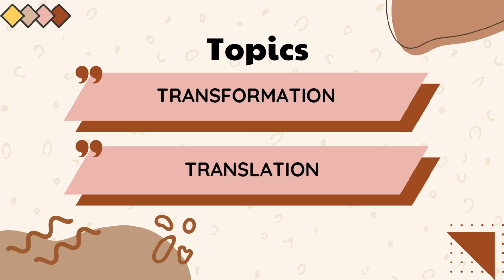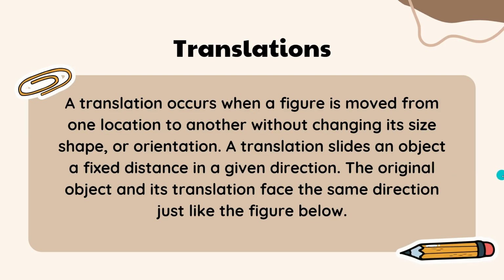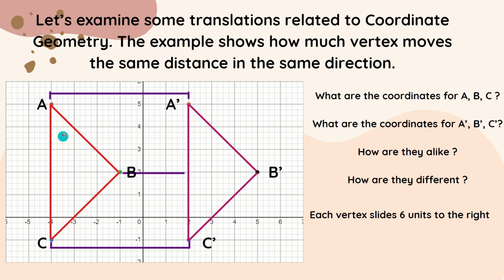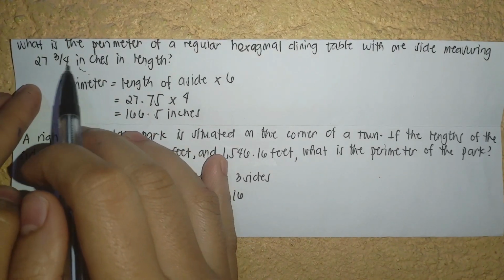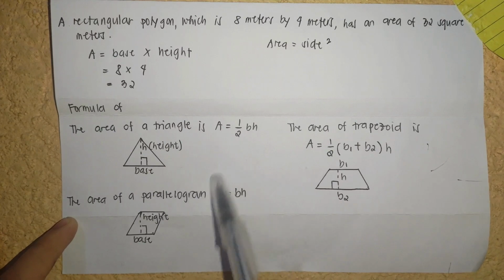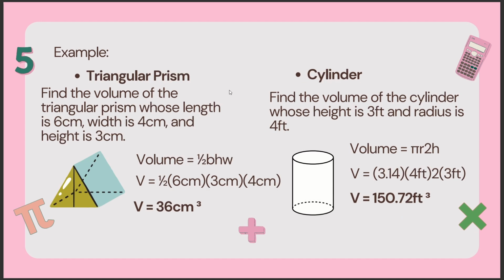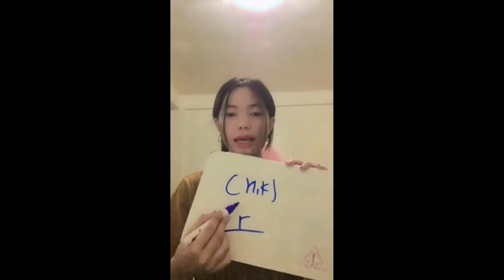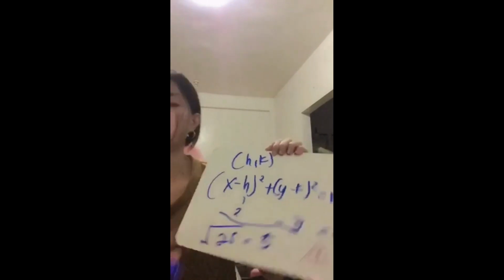MMW Chapter 8